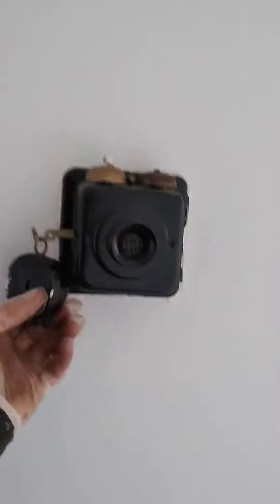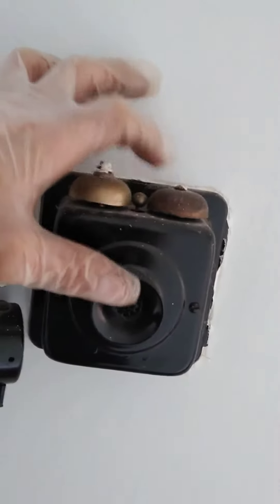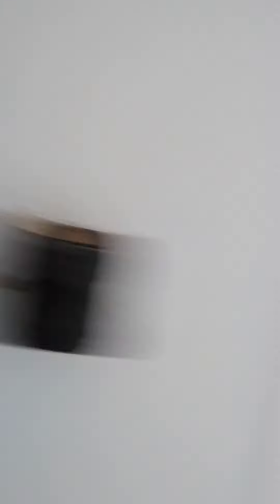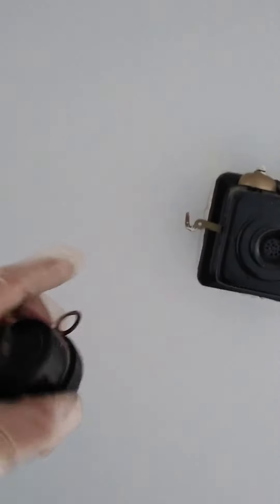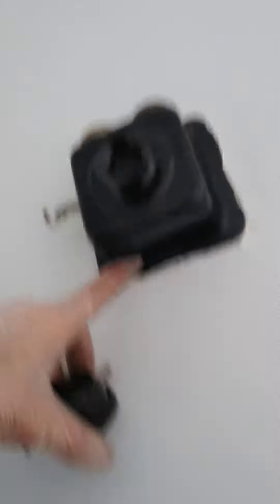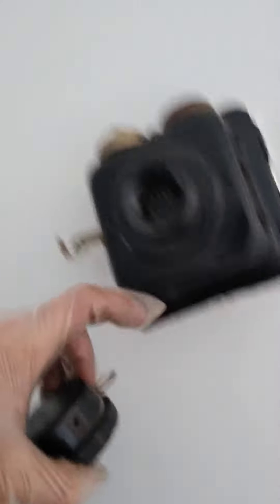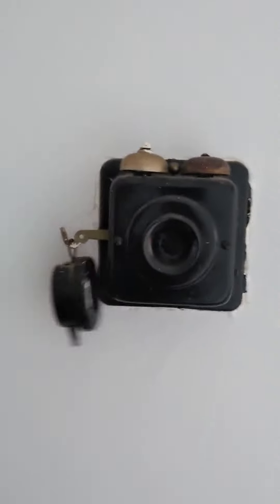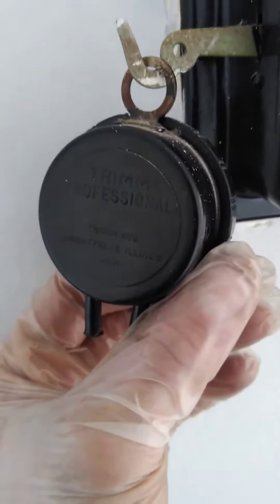Apartment building built in early 1900's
I love my job and getting to work on really old places 😊